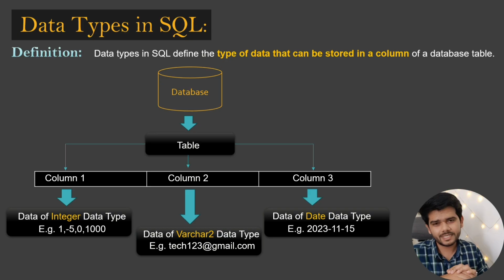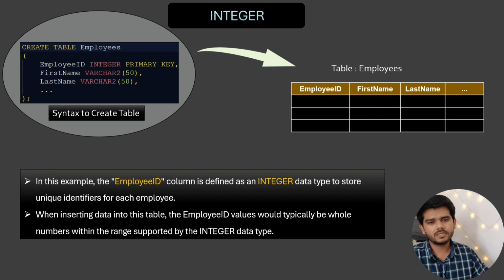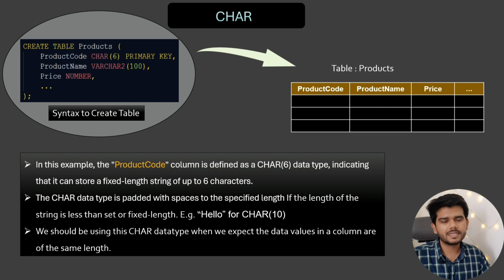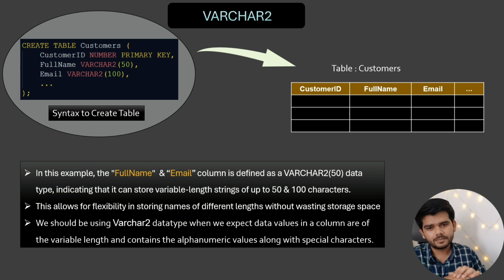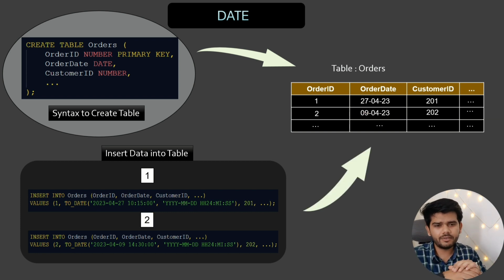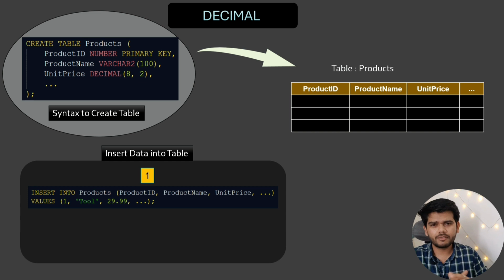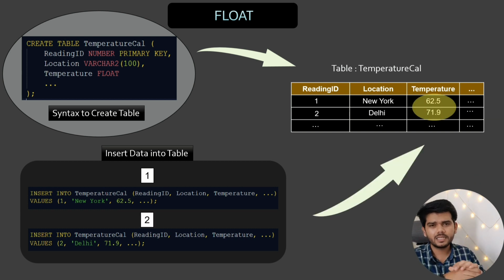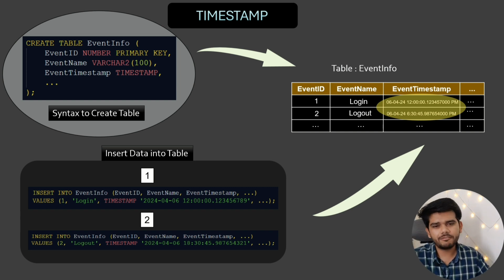Ep.3 - Data Types in SQL | Integer, Varchar2, Char, Date, Decimal etc | SQL Tutorial | SQL Series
Data Types in SQL | Integer, Varchar2, Char, Date, Decimal etc | SQL Tutorial | SQL Series

"Understanding SQL Datatypes: Explained Simply with Common Examples"

Description:
In this video, we delve into the world of SQL datatypes, exploring what they are and why they are essential for database management. We'll cover the fundamental concepts behind datatypes and discuss the commonly used datatypes in SQL, including VARCHAR, INTEGER, DATE, and more. With easy-to-understand explanations and real-world examples, you'll gain a solid understanding of how different datatypes work and when to use them in your SQL queries and database designs. Whether you're a beginner or looking to refresh your knowledge, this video is perfect for anyone interested in learning about SQL datatypes.

Don't miss out – watch now and level up your SQL skills!